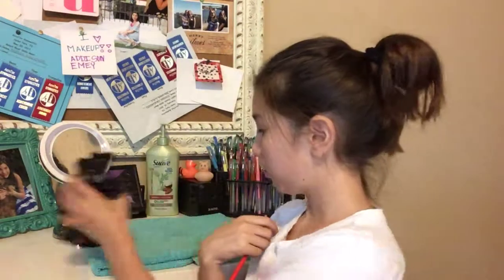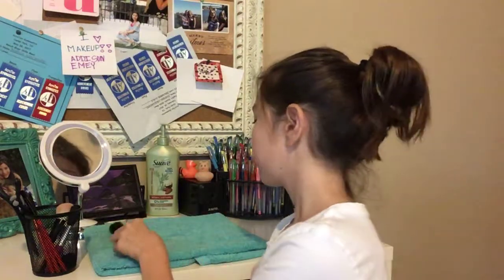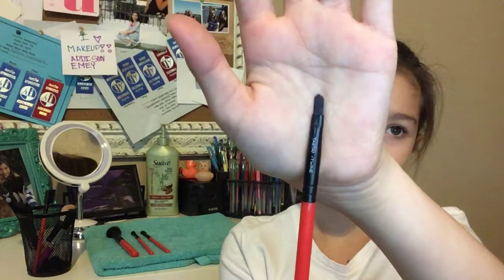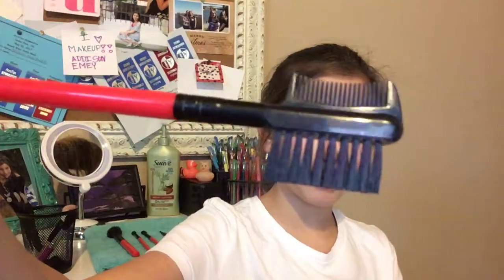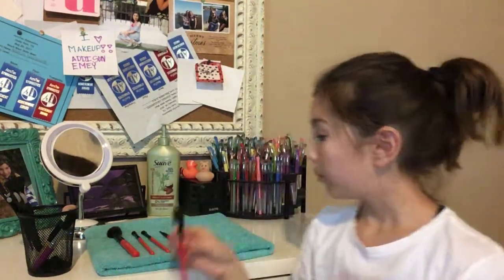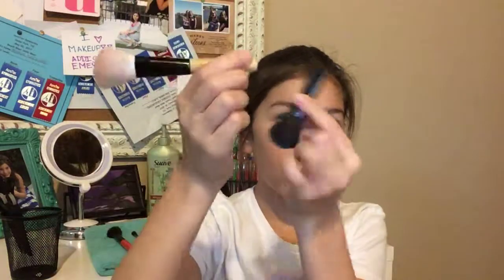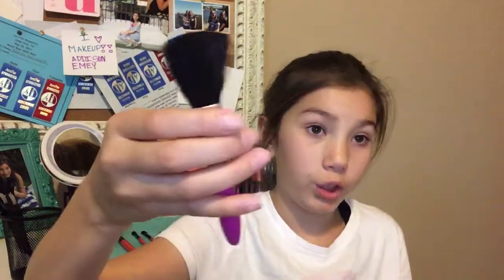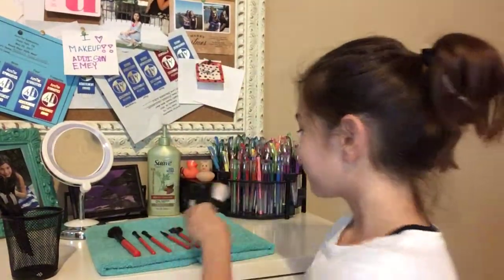Showing you guys my make up part one